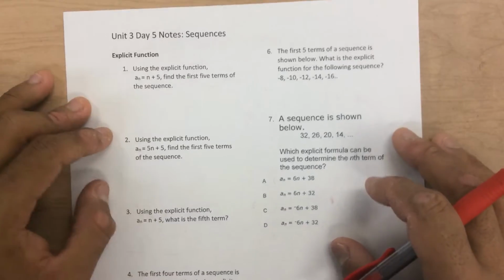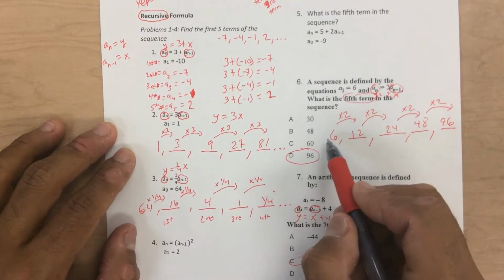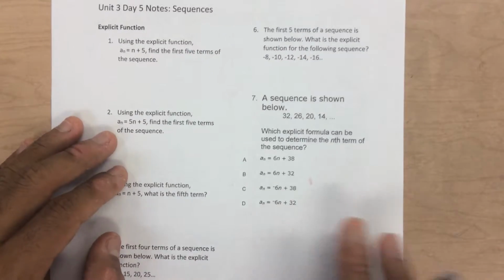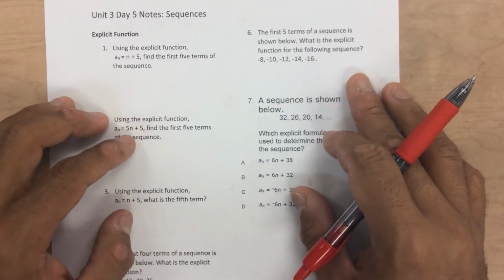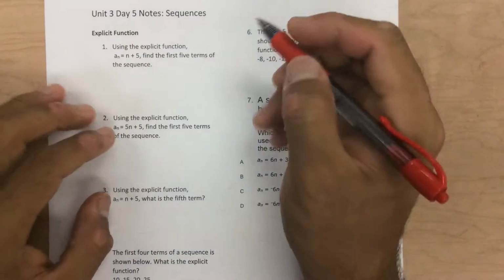Math 1 Unit 3 Day 5